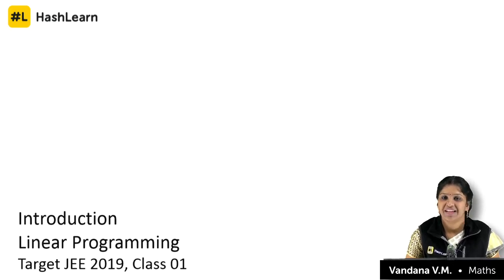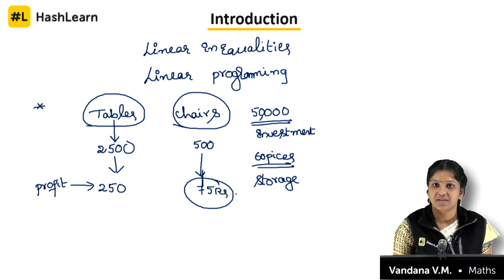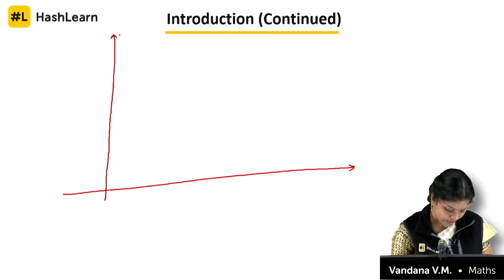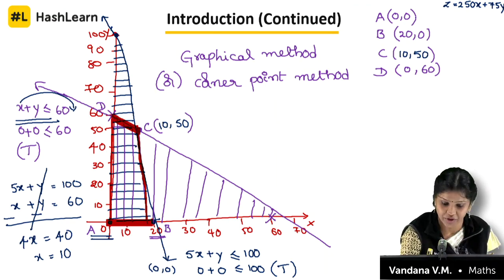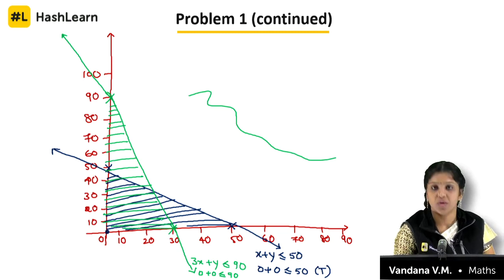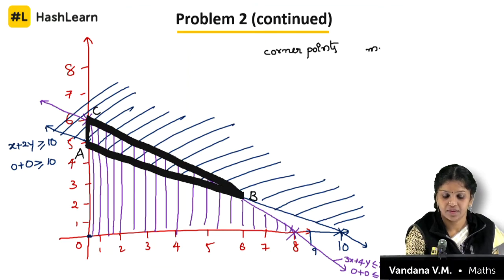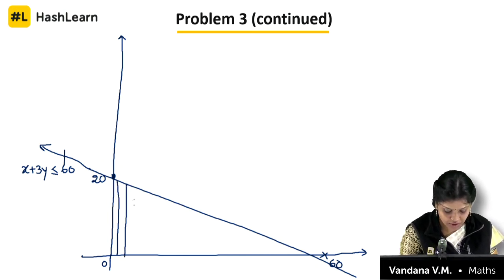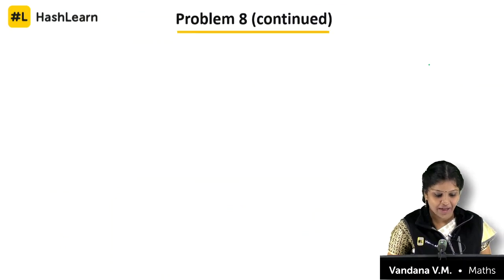Introduction | Linear Programming | Mathematics | Target JEE 2019 | Day 132